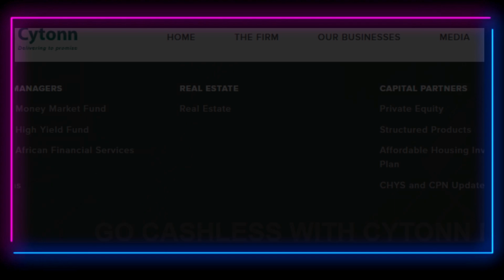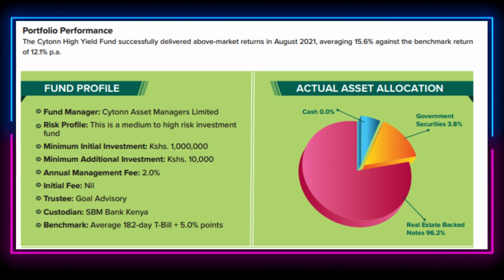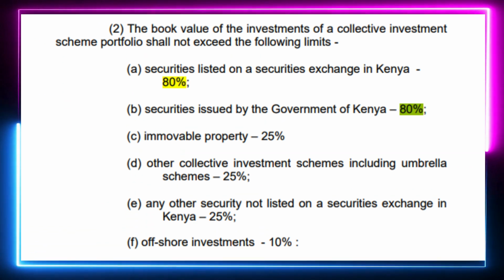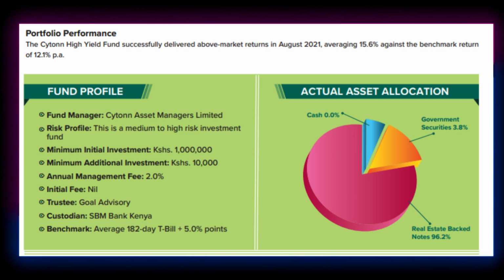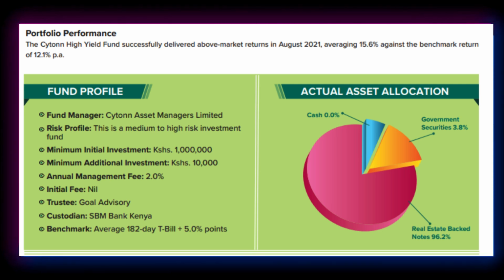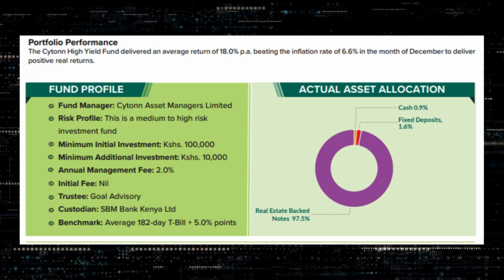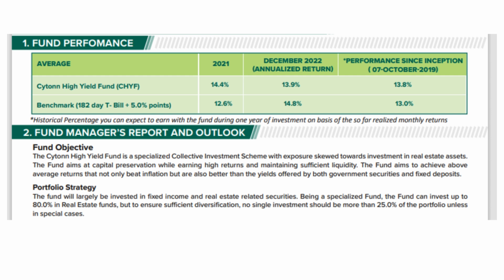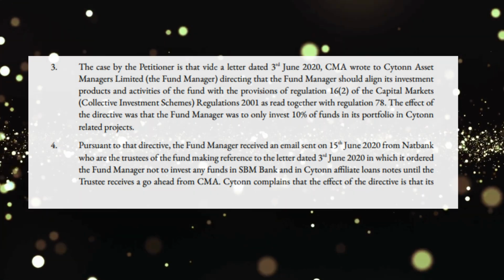How to Avoid Losing Money while investing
In this video, we will cover how to tell whether an investment is risky or not. This is a guide for doing your due diligence when investing in Kenya.

For Kenyans, this is very close to us as we have seen investors lose more than 14 billion Kenyan Shillings of their investment in the current issue with Cytonn investment the Cytonn High Yield Scandal. This investment has highly invested in real estate and it was a risky investment, but was there a way to tell before investing? Lets find that out.

 The Cytonn CEO Edwin Dande has been taken to court to try and see how they can recover investors' money. It has taken years and we still dont know if the investors will recover all the amount invested. As we wait for the liquidation of the real estate assets lets see what we can learn from this investment.

The main question here is, was there a way for the investors to avoid the losses or was there a way to tell that this was a risky investment?